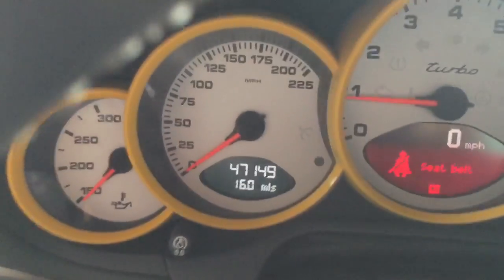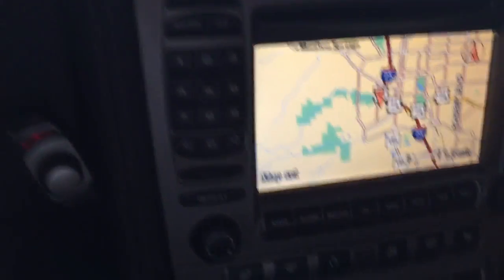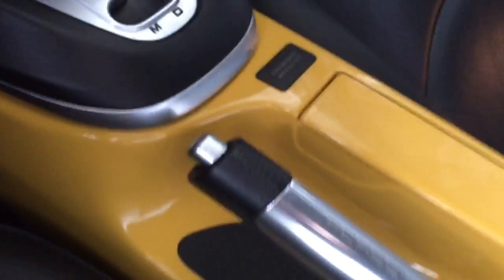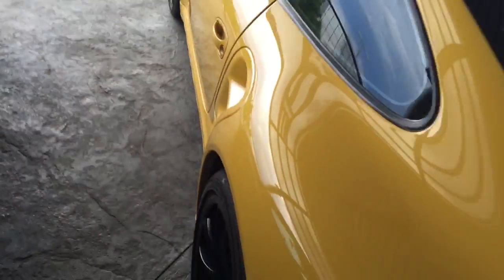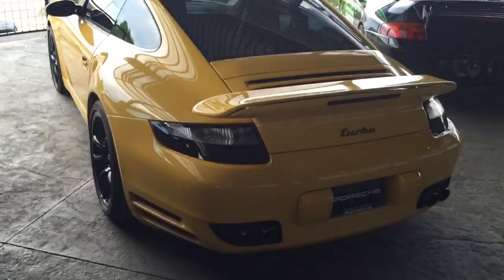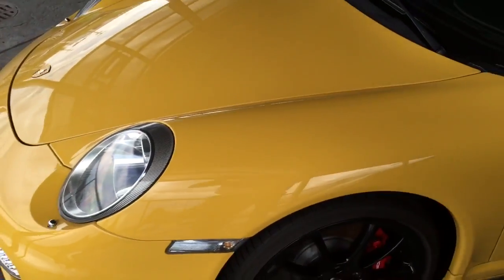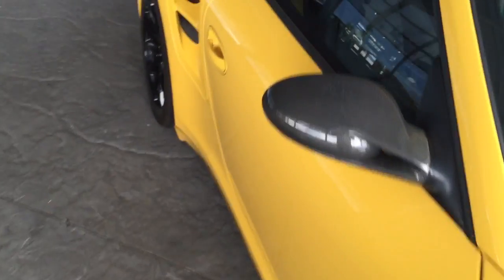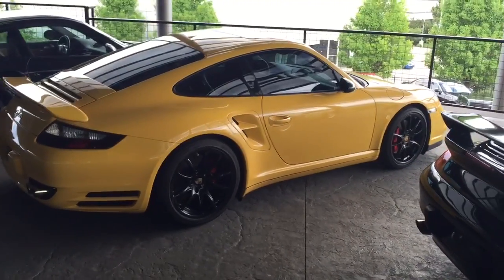07 911 turbo yellow